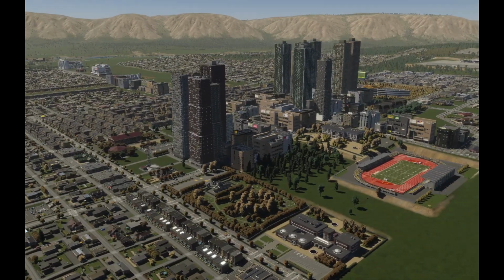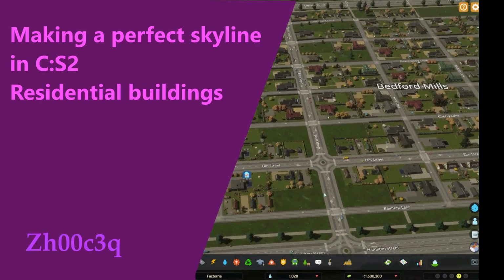Achieving a perfect skyline in Cities: Skylines 2 - All residential buildings heights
One way to get a realistic feel to your city is to manage height of building by zoning specific sizes of zones. But what is the height for each available model? A list of all residential from medium densiy, mixed-use, low rent, and high density by number of floors.

00:00 - intro
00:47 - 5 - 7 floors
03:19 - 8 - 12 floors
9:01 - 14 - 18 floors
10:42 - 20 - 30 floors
11:16 - more than 30 floors
13:00 - outro